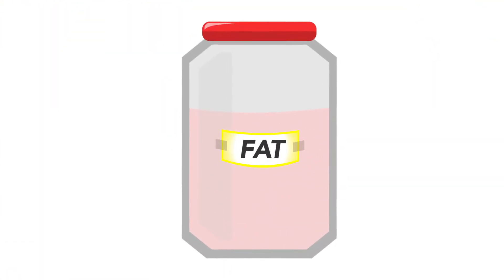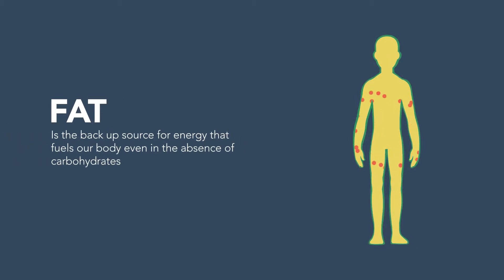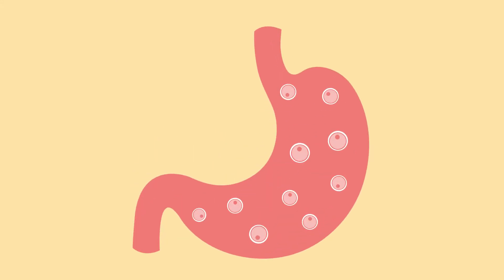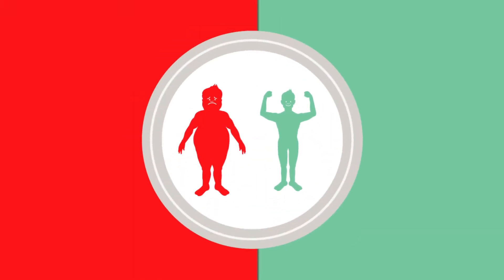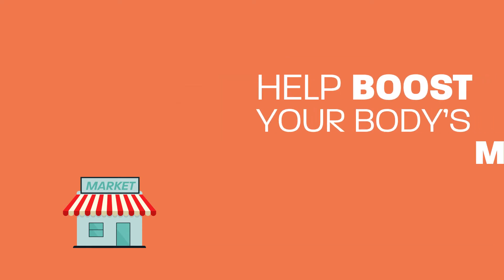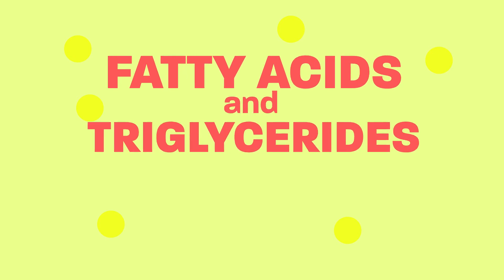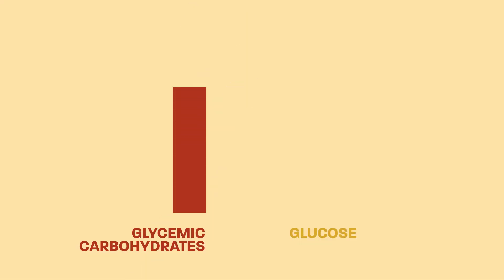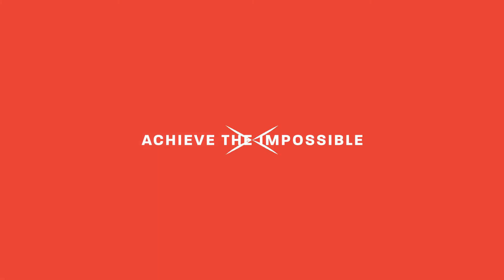Myslim Why we get fat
Don't be in a rush scaling down! Your love handles might actually be a good thing.